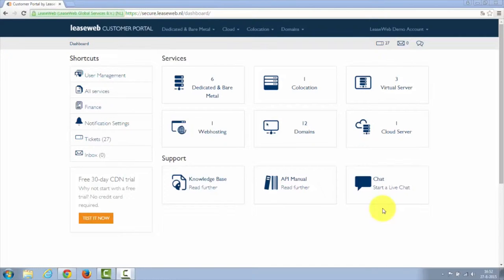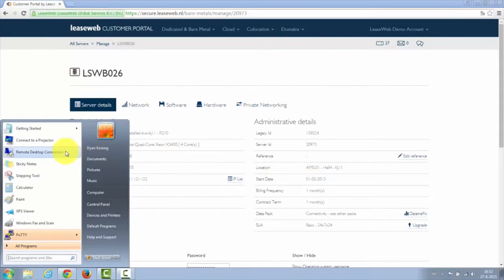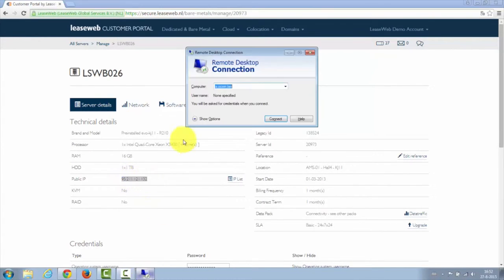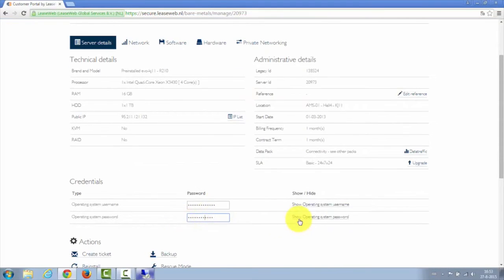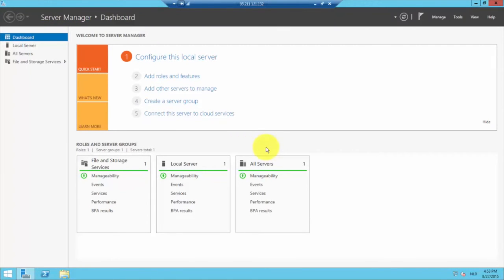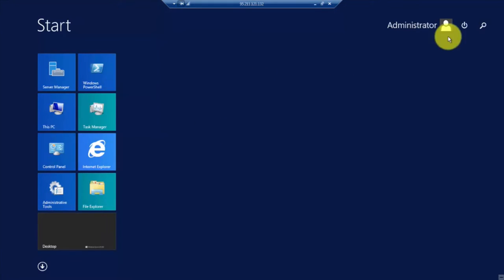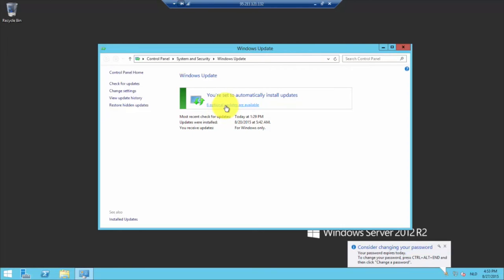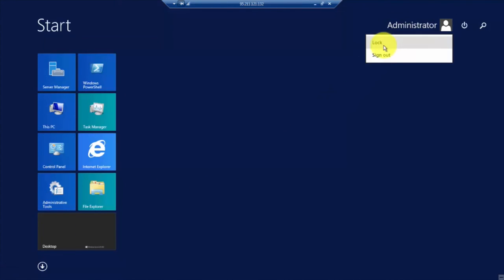LeaseWeb Bare Metal tutorial #2: How to logon to your server (Windows)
One of the most frequently asked questions is how you can logon to your Windows server. Watch this video to find out.

Dedicated server hosting from LeaseWeb keeps your business flying no matter how demanding things get. With LeaseWeb bare metal you can customize the configuration of your server to meet your specific needs, including RAM, SSD hard drives, bandwidth options and more.